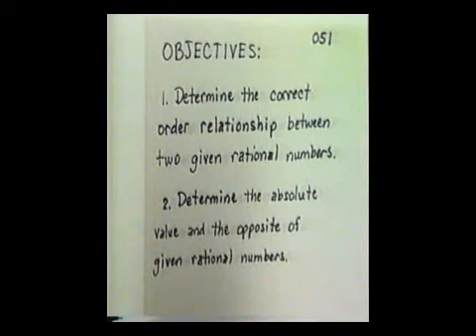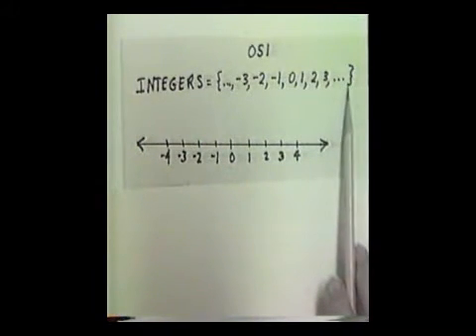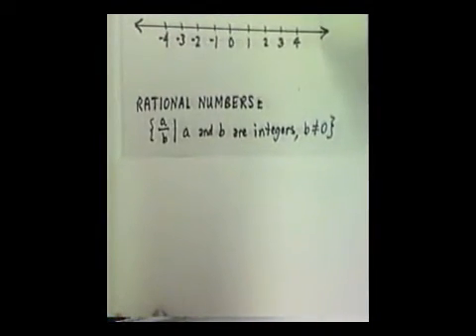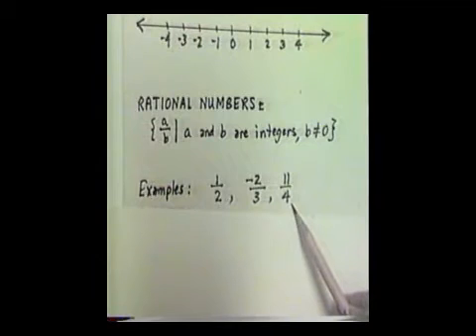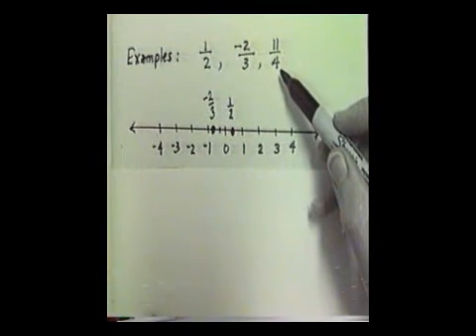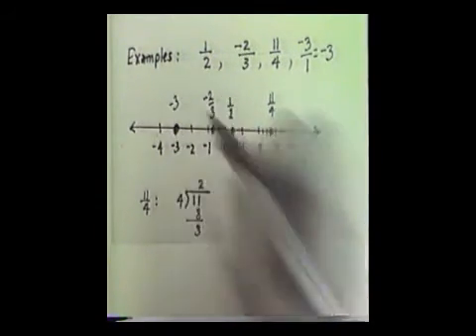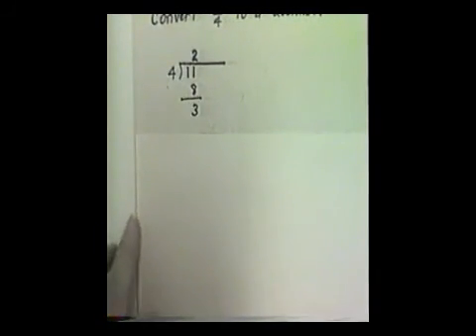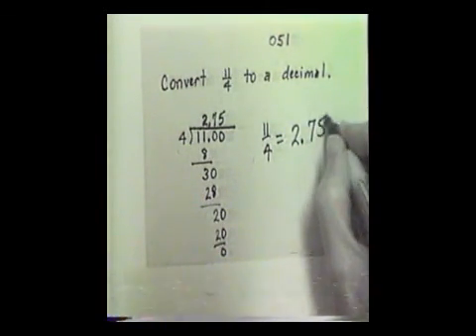Introduction to Rational Numbers Pt1